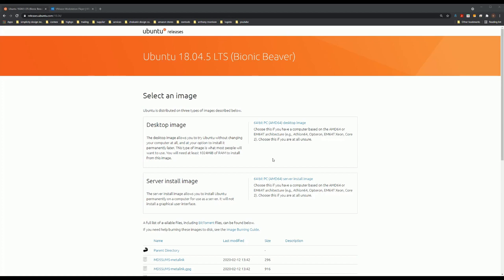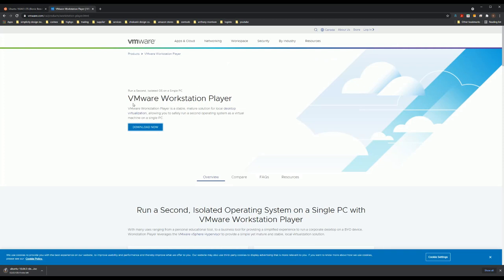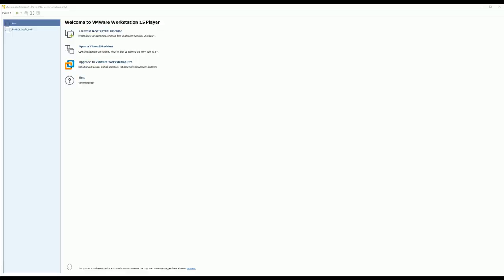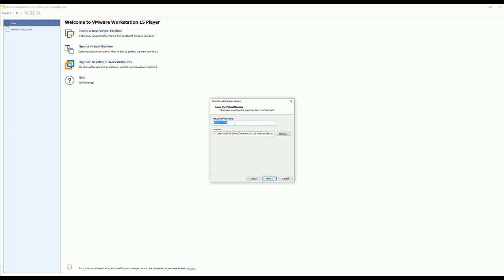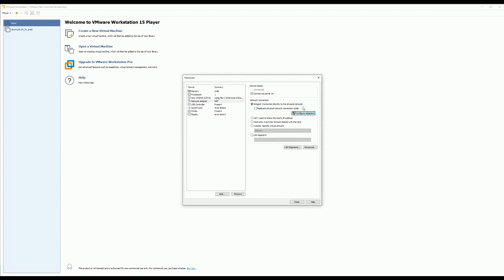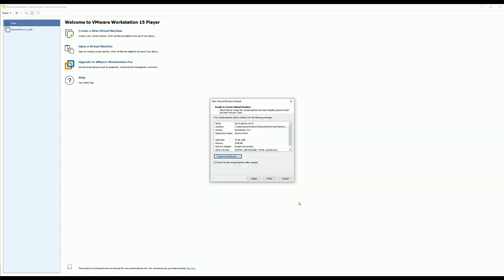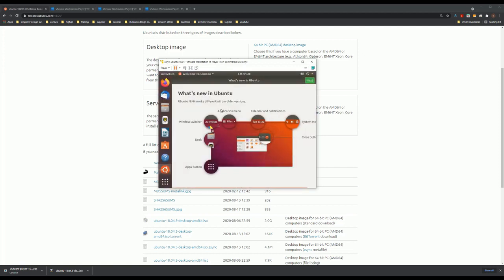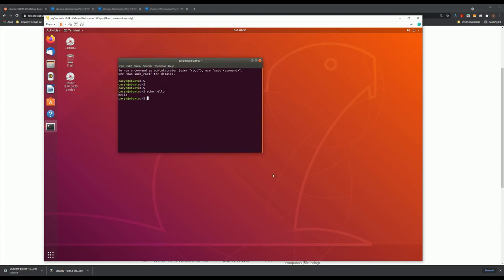C /c++ programming - 03-set_up_ubuntu_18.04_linux_environment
eclipse java c c++
visual studio
vmware installation